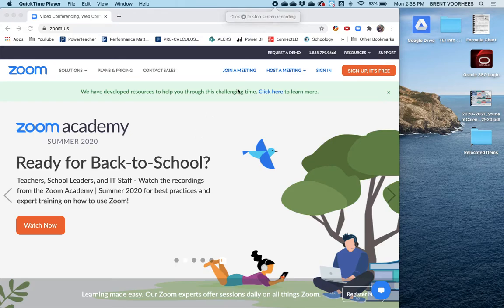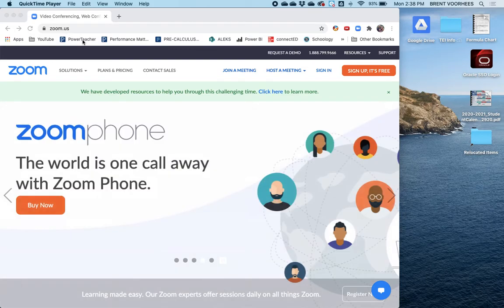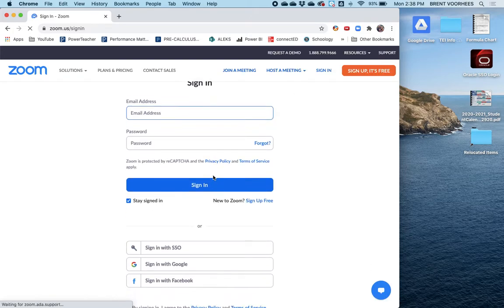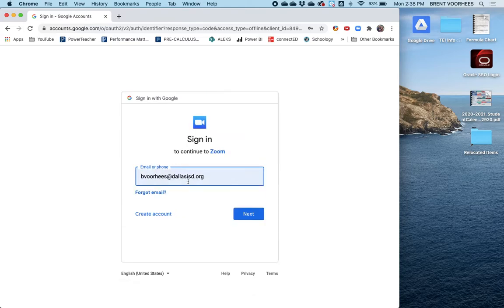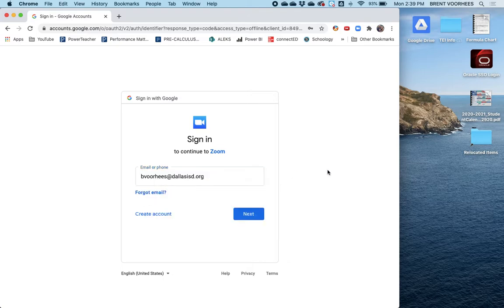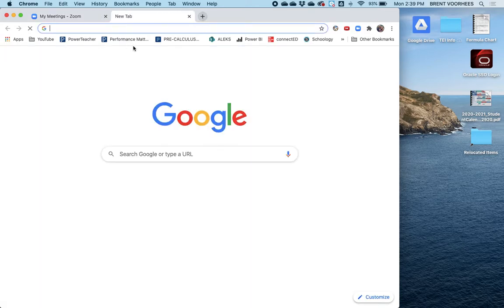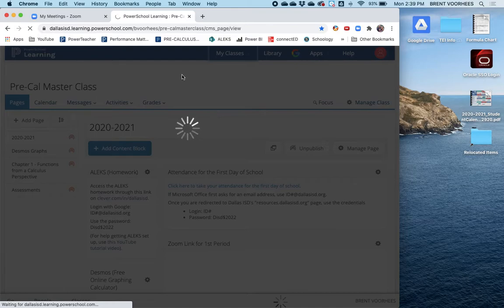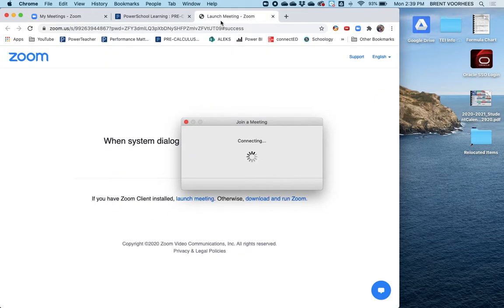Login to Zoom with Google